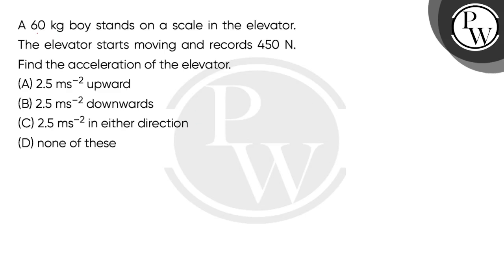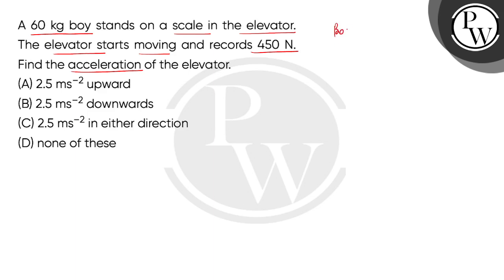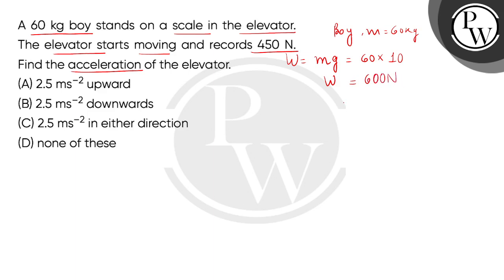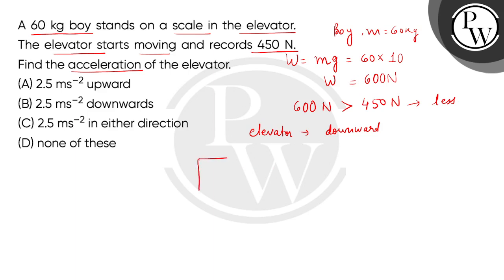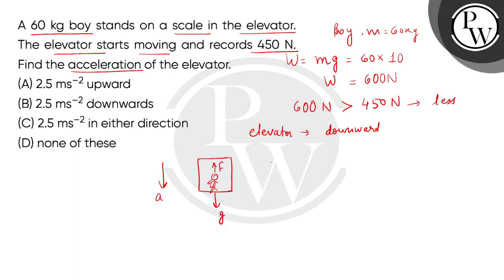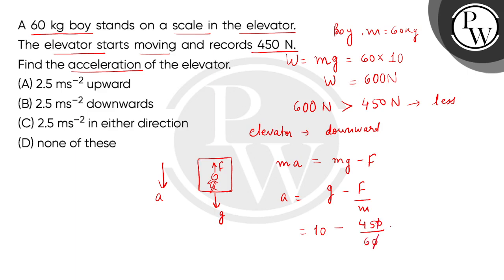A 60 kg boy stands on a scale in the elevator. The elevator starts moving and records 450 N. Fin....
A 60 kg boy stands on a scale in the elevator. The elevator starts moving and records 450 N. Find the acceleration of the elevator.